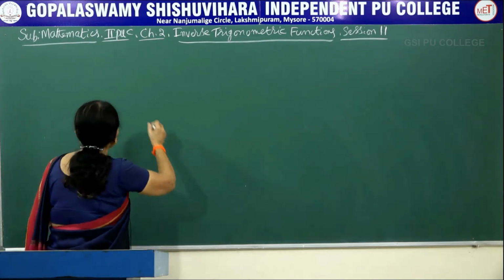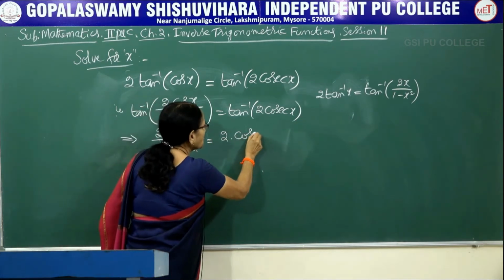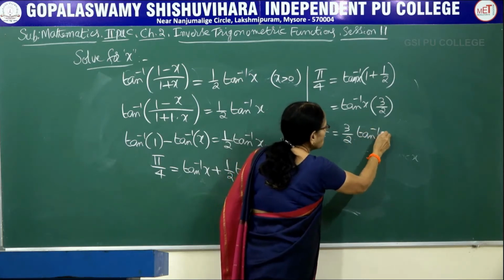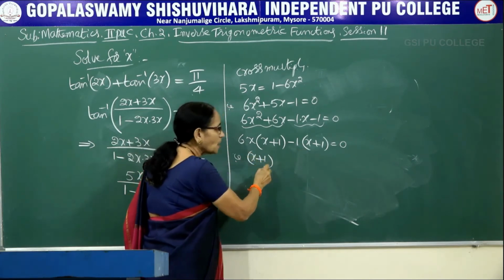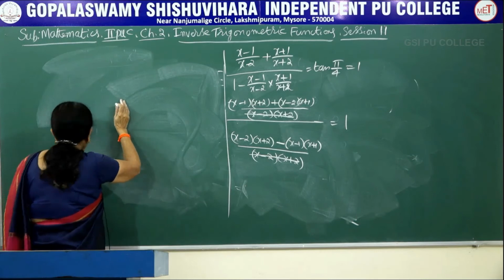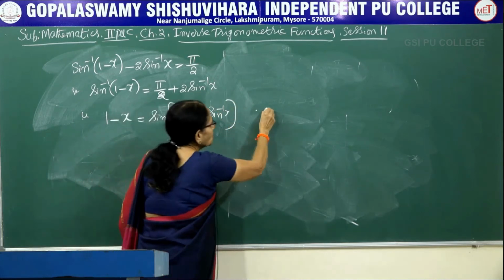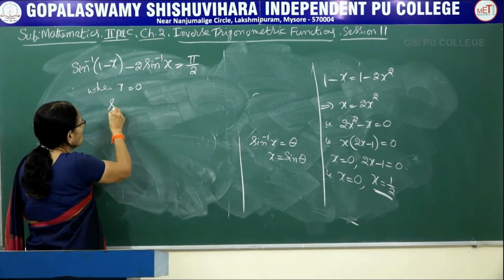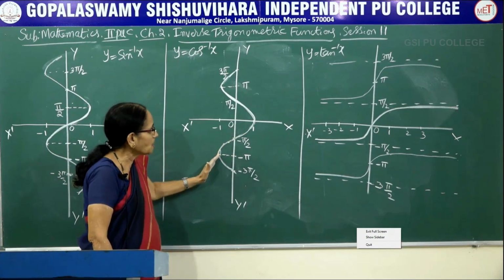MATHEMATICS | II PUC | CH 02 | ITF | PROBLEMS | S11